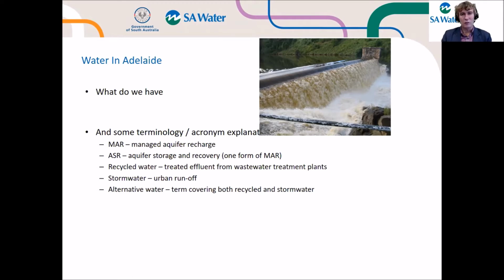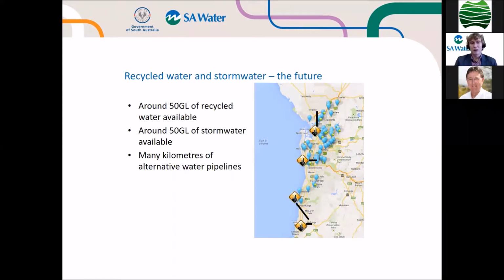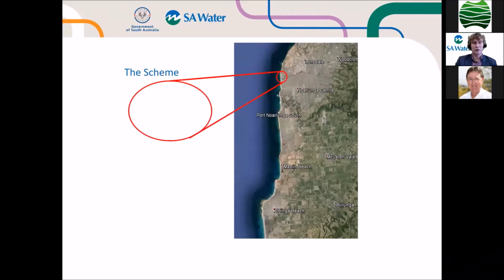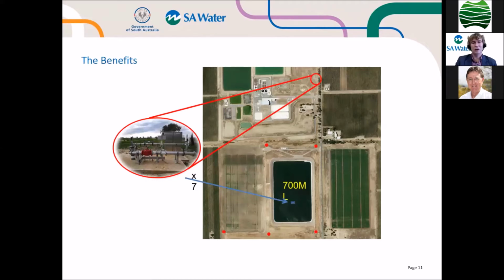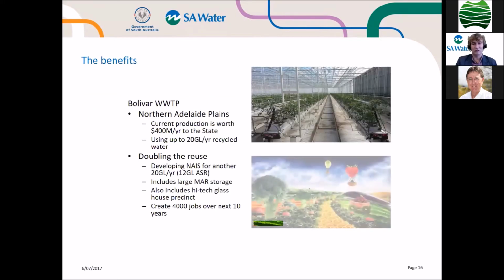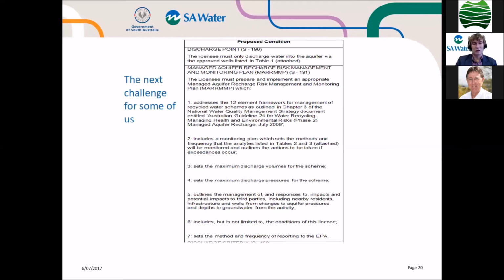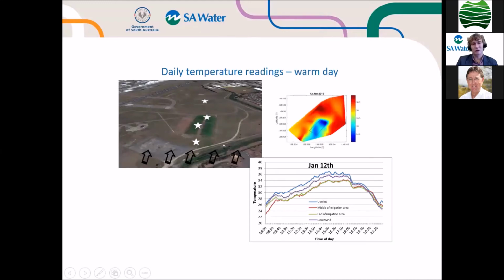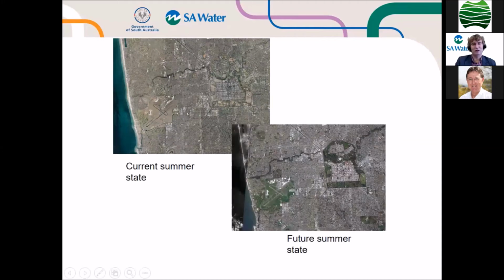Managed Aquifer Recharge for Water Utilities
Showcasing examples of MAR schemes that are operated by SA Water. What is the potential future for MAR in Adelaide, including the linkage between stormwater MAR and recycled water from our wastewater treatment plants? What are the potential barriers for wide scale expansion? Why would a water utility would have MAR in their portfolio? Presented by Greg Ingleton, Business Development Manager for Environmental Opportunities.